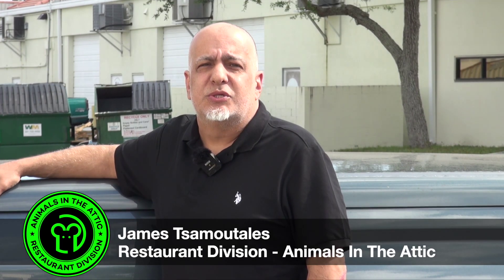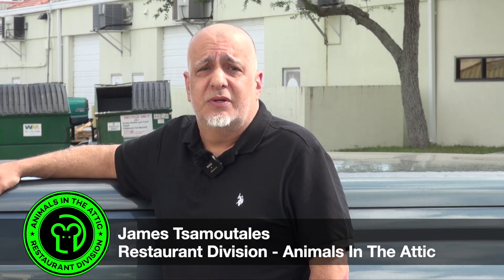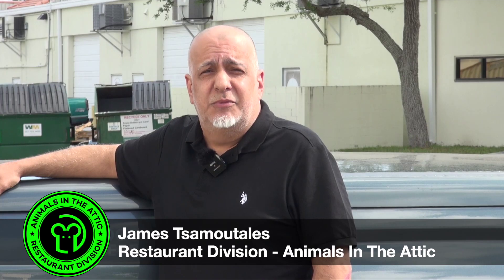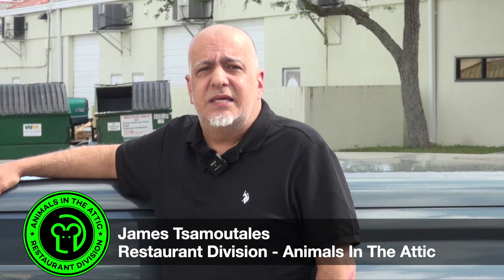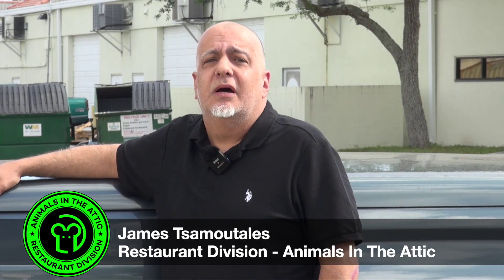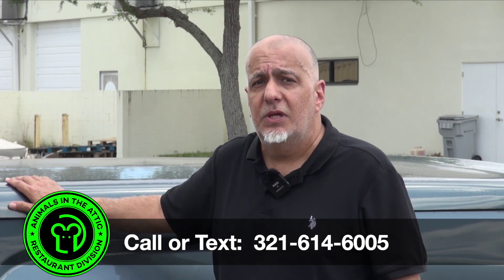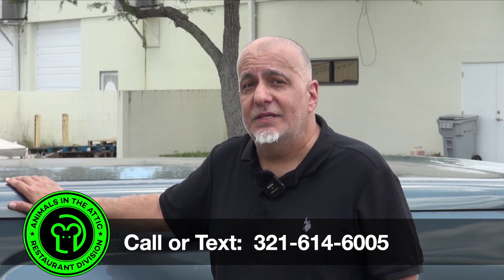Remove Rats From Your Restaurant, infested?, Call A Pro, Roof, Screen Door, Melbourne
00:00 Chapter title #1
0:17 Is your restaurant is infested?
0:55 Why call a professional?
1:46 Your roof can be vulnerable
2:34 Screen Doors are a bad idea
3:01 Wildlife Control in Melbourne, FL

So you saw a rat in your restaurant, and you're wondering, how long does it take to go from one rat to an infestation? You're already there. You have to treat it as though it's an infestation right from the second you have one sign, whether it be a chew hole and a bag of flour, or whether you see a dropping or actually see a rat, you're there. React accordingly. Clean house, get trap set, and have someone help you search outside for their actual entry point.

You have rats in your restaurant. Your go to guy is the local pest control company. He's a friend of yours, even. But the thing is, they don't get rid of rodents. They have a process where they manage rodents, which means now you've probably got bait boxes outside of your restaurant letting everyone know that you have a rodent problem. Pest control companies are not designed to solve your problem. They're designed to manage your problem. It's how they make money. You need to call a nuisance wild life removal specialist. Your building needs to be animal proofed. And those animals need to be trapped in snap traps where they can be carried out of your restaurant. So you know where they're at.

The Roof The ruse on restaurants often create issues. You've got big commercial A/C units up there, lots of vents, lots of areas of opportunity for rats, and often a rat will find an opportunity in an area you would think no way they're getting in. We have a policy, when in doubt, fill it out. So get on that roof. Check the stack pipes, the goosenecks, even your exhaust for your kitchen. Often they rust out and leave opportunity for us just to pop right in there and come out your hood. The roof is critical. If you don't feel comfortable getting it checked out, call a professional who will.

Screen doors The ruse on restaurants often create issues. You've got big commercial A/C units up there, lots of vents, lots of areas of opportunity for rats, and often a rat will find an opportunity in an area you would think no way they're getting in. We have a policy, when in doubt, fill it out. So get on that roof.

Central FL, Orlando Area, Melbourne, Palm Bay,